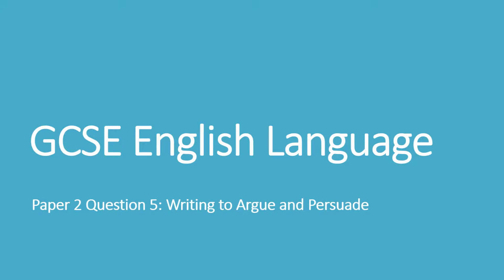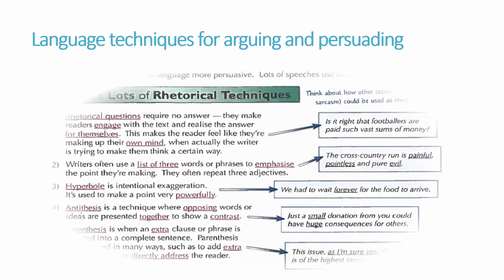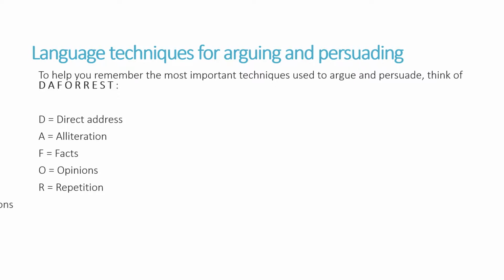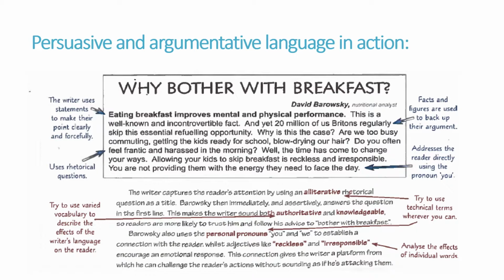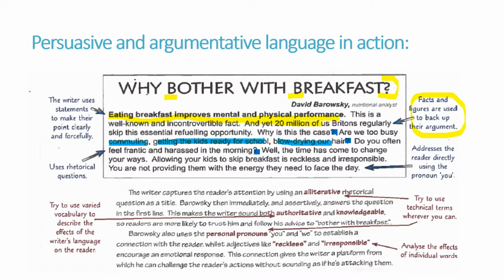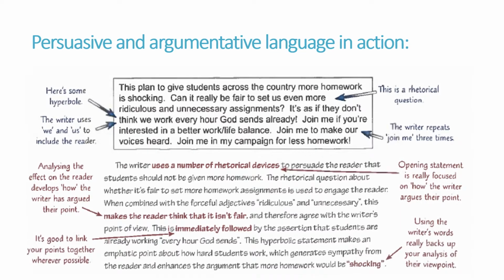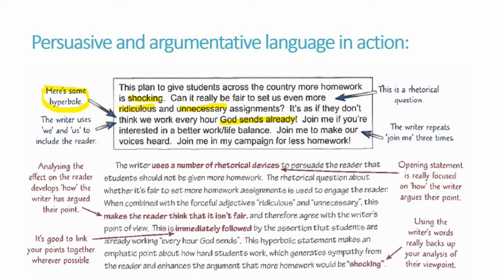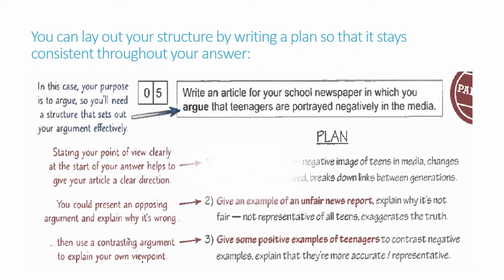Question 5 Paper 2 How to Use Language to Argue and Persuade